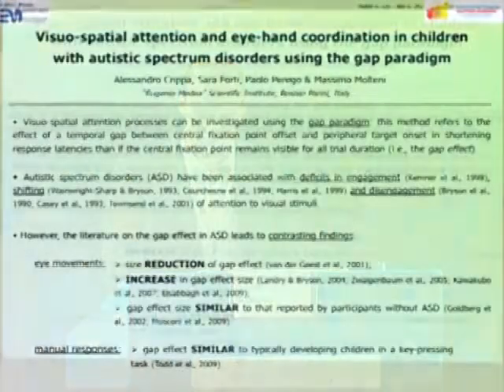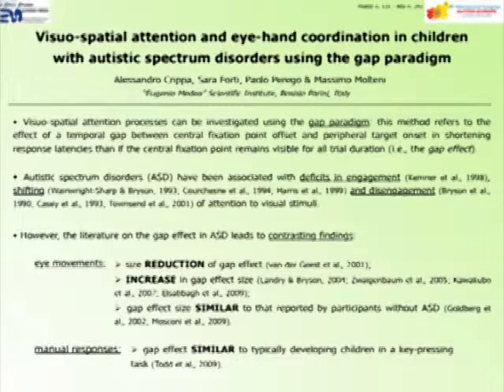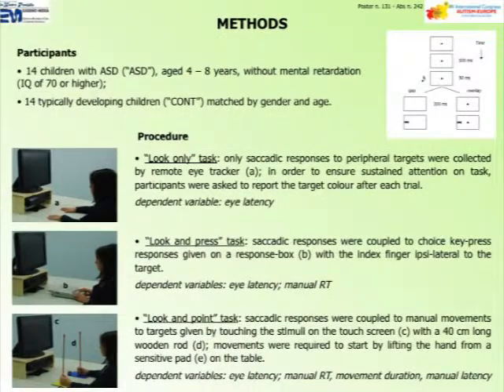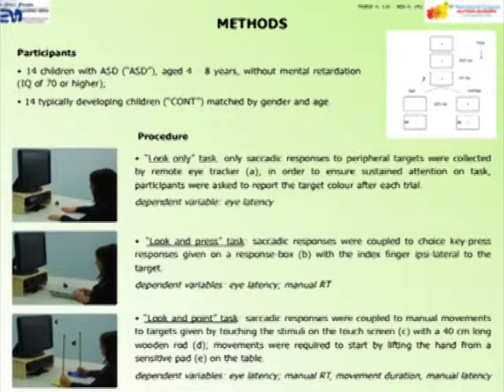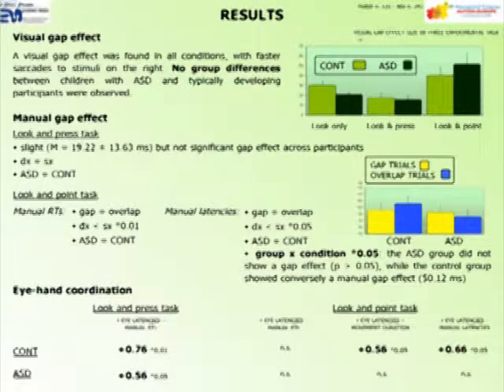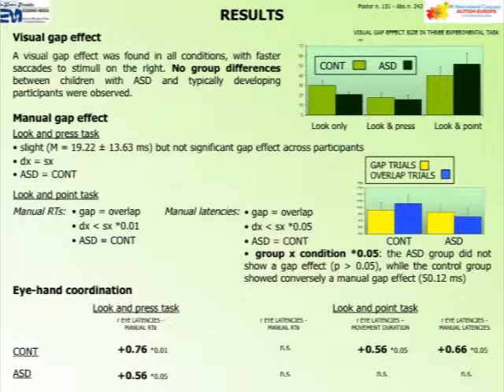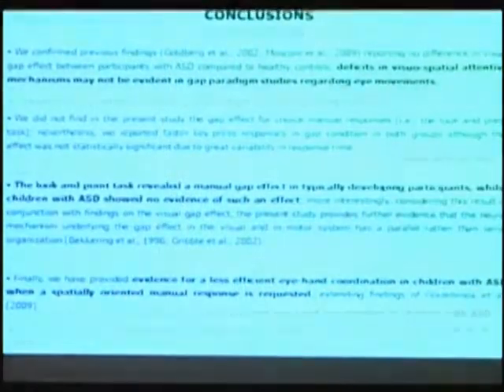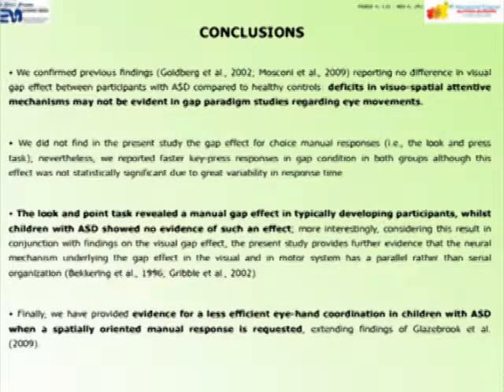(Eng) - Visuo-spatial attention and eye-hand coordination...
Visuo-spatial attention and eye-hand coordination in children with Autism using the gap and overlap paradigm

Alessandro Crippa
Ass. La Nostra Famiglia - IRCCS "E. Medea"